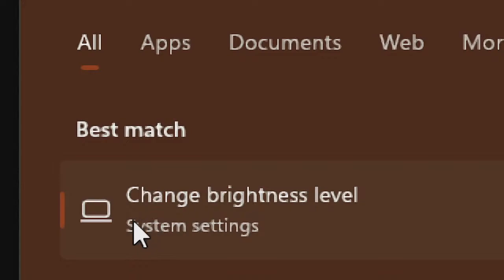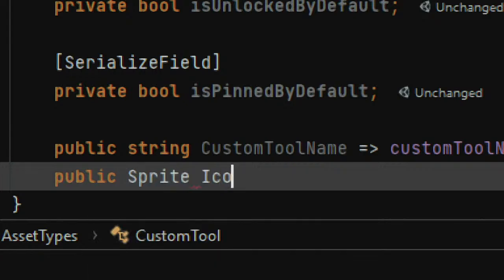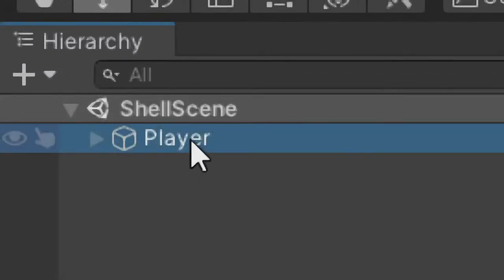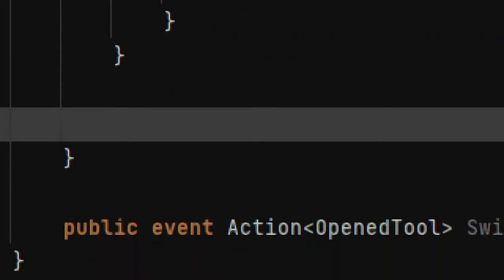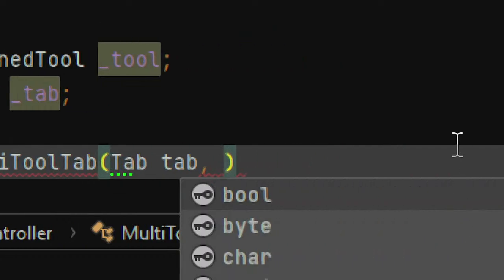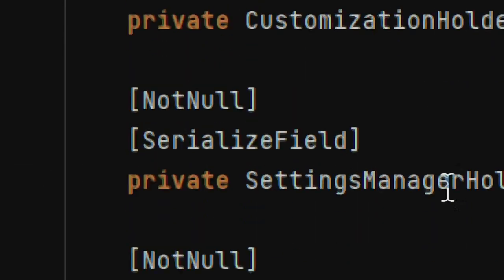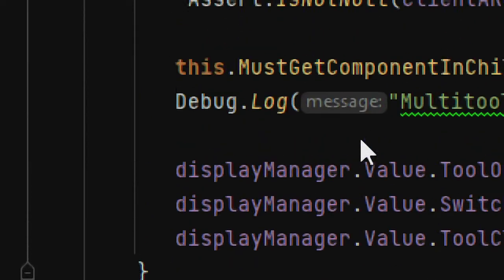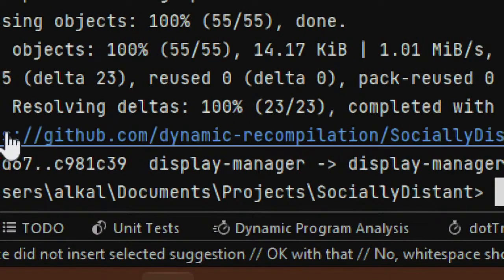Socially Distant Dev Stream - Nov 20th 2021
Time for another Socially Distant dev stream. This time, we're doing the game's Display Manager system - so you can use graphical programs in the game.